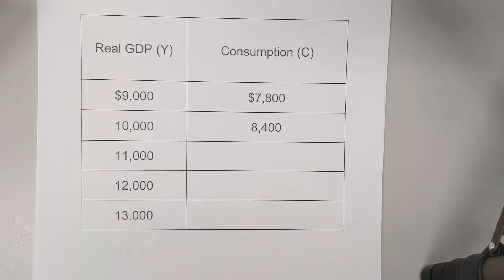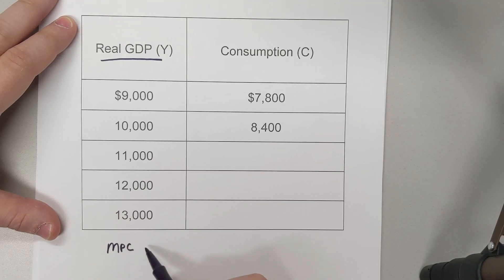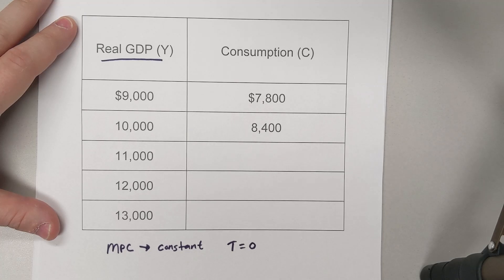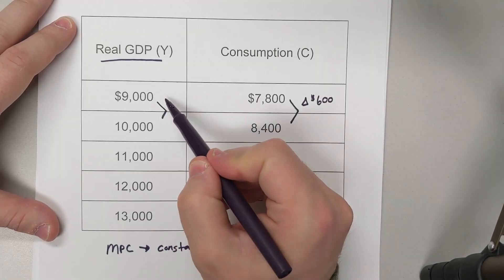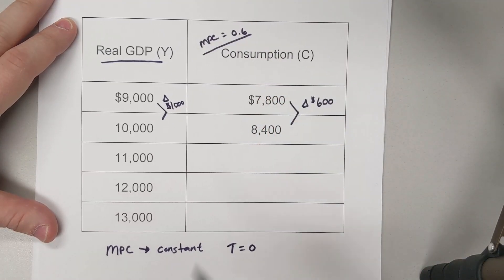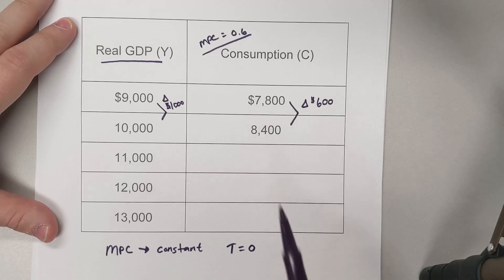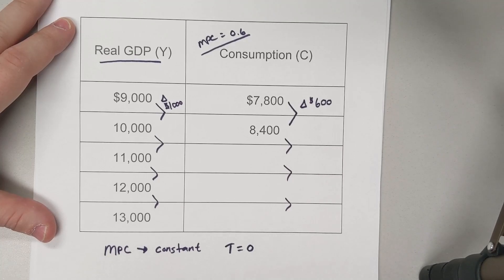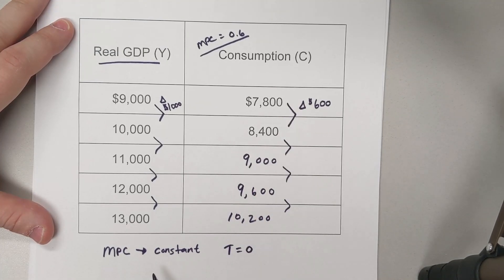A Numerical Example of Consumption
A quick example of filling out a table when given real GDP values and you are looking for consumption. Assumptions are MPC is constant with taxes equaling zero.